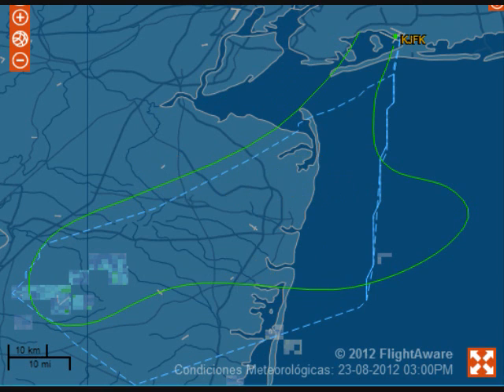ATC of Delta 1271 23/08/12 - Loss of all IRU's (all main nav inst useless)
I'm an avid watcher of ATC videos on YT but never had the opportunity to experience a real situation on liveATC realtime, Today was the day and this is my first version which given enough time and beer I'll finish with some more audio, subtitles and all.. But I wanted to share with you guys what I've got since it is a real strange case and perhpas you can provide more information regarding this case.

DAL 1271 was a MD88 operating a scheduled flight between NY and Fort Lauderdale. Approx some 15' into the flight all IRU's were lost, emergency was declared and a fully visual descent, approach and landing were required. Happy ending with the airplane making its way to the tarmac uneventfully. For the flightcrew must had been a scary return to the basics of flying, PT+PA=PP and butt feeling in its peaking moment.

Had this been a night flight in IMC we would talking about one of the worst times a pilot can experience in flight.

IRU's are the Inertial Reference Units. Any glass cockpit airplane has 2 or 3 of those depending on how far it is expected to operate from civilization (ETOPS) and/or some other requirements.

To the average street lad losing all IRU's means right away the there is no navigational information readily available to the pilots, no autopilot, no high speed compensation (Level flight cannot be maintained at cruise altitudes) and probably the most dangerous: No attitude indication in the standard instruments.

In the short term navigation capabilities should be reestablished and attitude should be possible to maintain using the backup instruments. Pilots must adapt to the new situation and return to the basic flying skills learned in IFR rating: Attitudes and power settings are common to the same phases of flight in every flight with minor differences due to temperature and weight. Therefore If I keep the nose of the aircraft where it should be in the present phase of flight and apply the power normally required the airplane will perform as it always does.

Pilots normally fly following a computed trajectory based on the information provided by the IRU's and displayed in the attitude indicator by what is called Flight Director. That will not be available in this case. Nor guidance for a precision landing (ILS for instance).

Daytime with clear skies? Good, you can use external references while you figure whats happening and transition to backup instruments. It's dark out there? Careful, pilots know how easy it is to roll into a dangerous attitude unwillingly. IMC? No distractions allowed at all, hard IFR skills at work.

IMC implies also that you must find your way to an alternate airport where a visual landing can be made.

You'll hear the pilots have problems with the compass.. Well, not that the compass ceases to work with the IRU.. Compass never stops working as long as there is liquid inside and no magnetic interference is affecting it. What happens is that in the real world a compass needs time to produce a reliable reading and a passenger airplane maneuvering in final approach to land lacks just that.. In latitudes as high as NY the compass error would be around 60 degrees until stabilized specially going northwards.

Failure of all IRU should never occur under any circumstance, the most plausible cause would be full electrical failure and that's something you don't see everyday in aviation..

Any information available regarding the flight is welcome.

Addendum: By the time I'm writing this I can see in Flightaware that DAL1271 is back enroute to FLL.. Same airplane? Same crew?